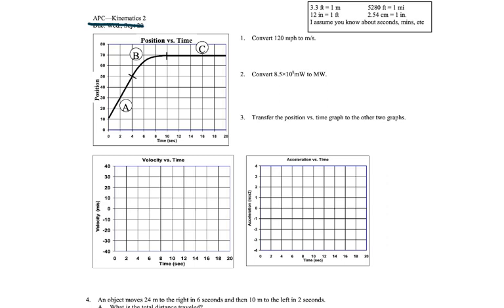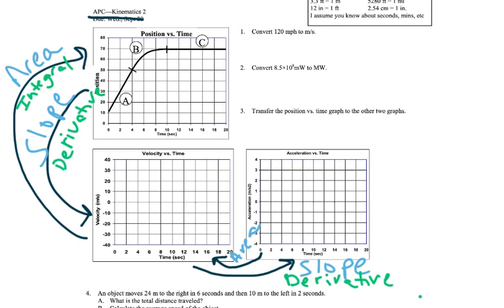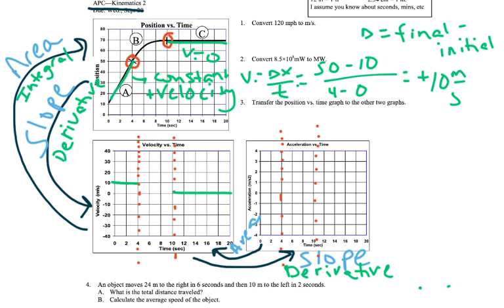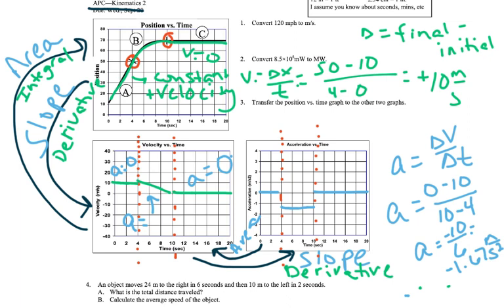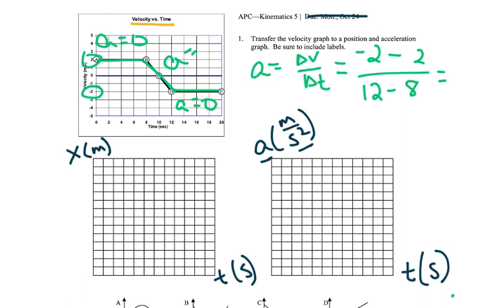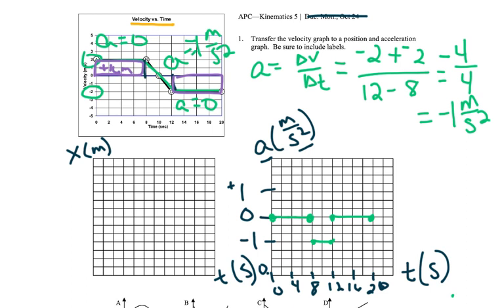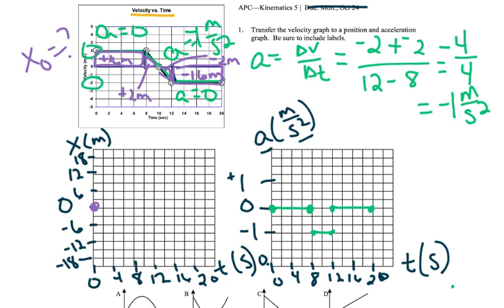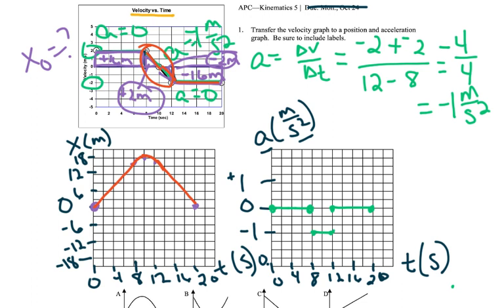Motion Graphs Translations Physics